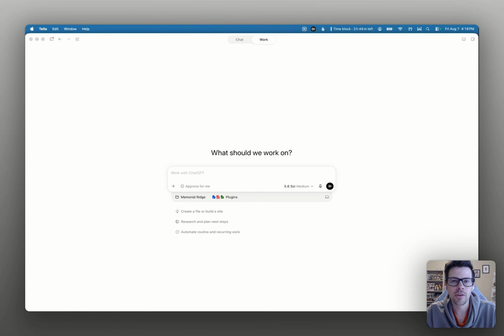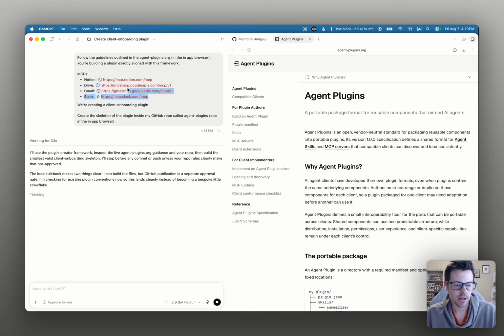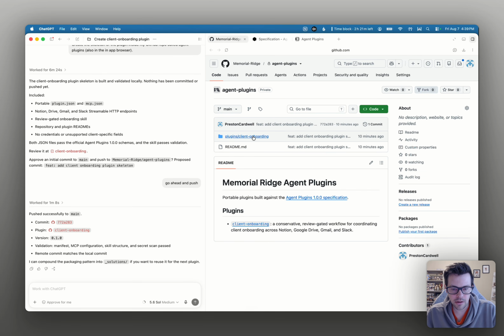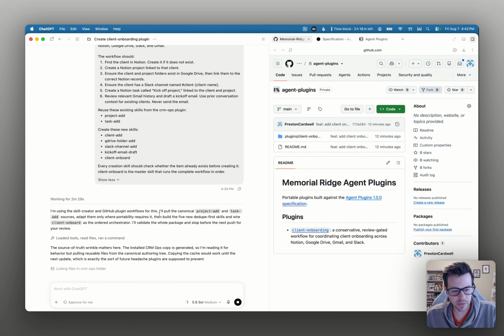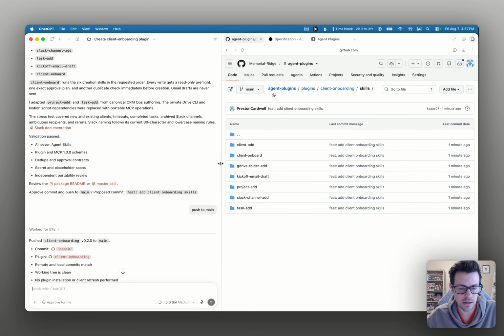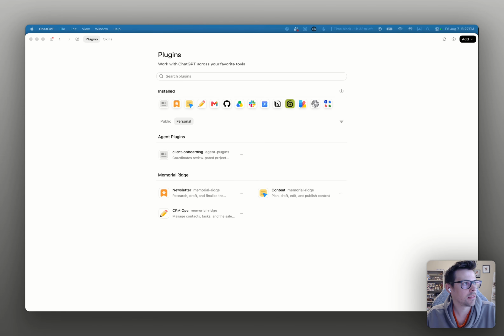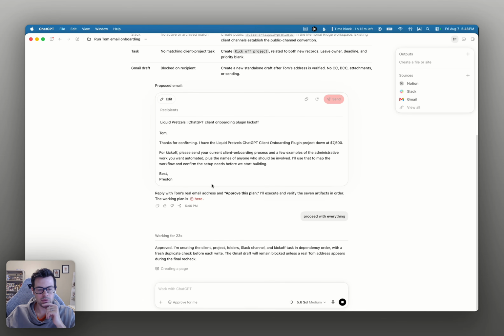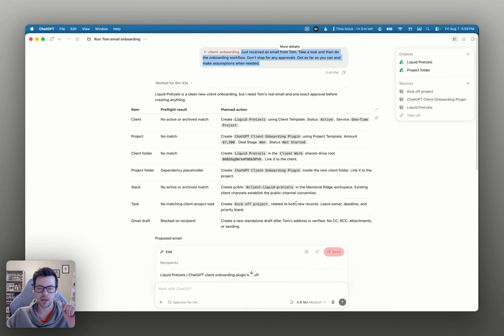How to Build an Agent Plugin with OpenAI's New Standard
I built an agent plugin using the new Agent Plugins framework in the ChatGPT app to automate client onboarding across Notion, Google Drive, Slack, and Gmail. In the demo, I package seven reusable skills, install the plugin, and test the full workflow with a fictional client.

This is the full demo from Issue 043 of The Appreciable Asset.

Chapters:
0:00 Building an agent plugin
0:53 The new agent plugins standard
1:44 Scaffolding the plugin in ChatGPT
4:54 Designing the client onboarding skills
7:42 Reviewing the seven generated skills
10:06 The marketplace workaround
11:57 Installing the plugin in ChatGPT
12:50 Testing the onboarding workflow
14:11 Reviewing the proposed actions
14:57 Verifying the results
16:14 What worked and what needs fixing